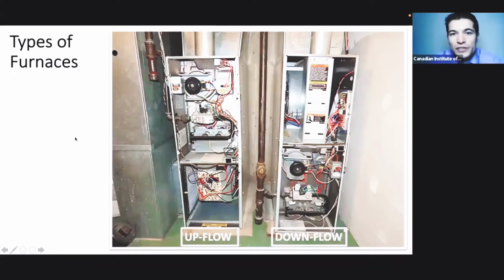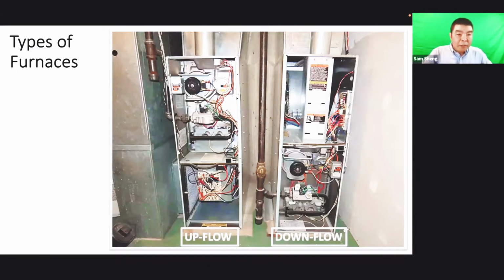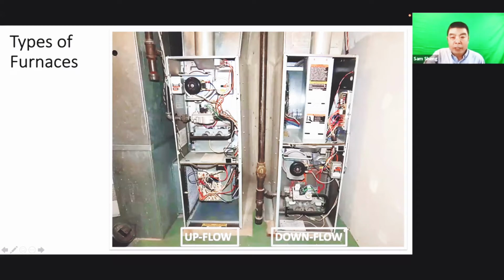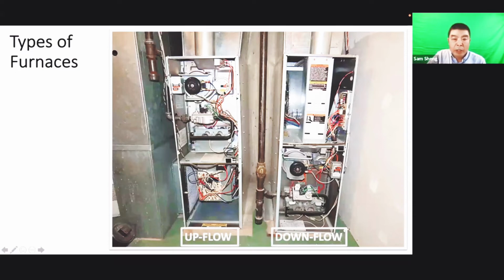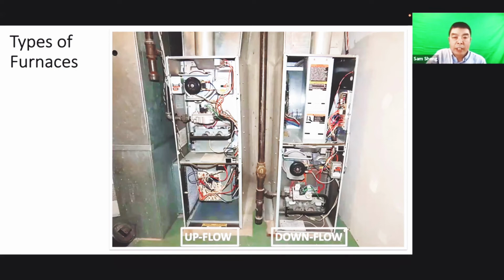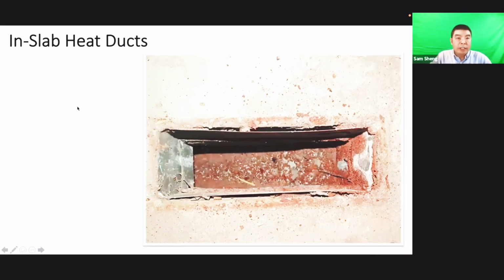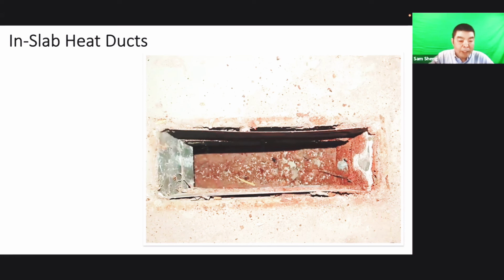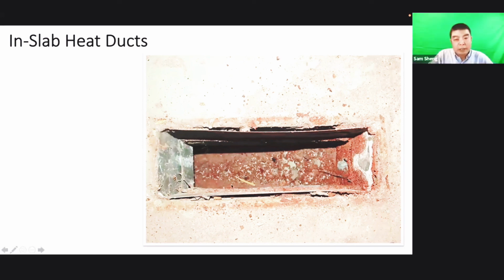Home inspectors HVAC Module training (Part 3)|Canadian Institute of Home Inspectors